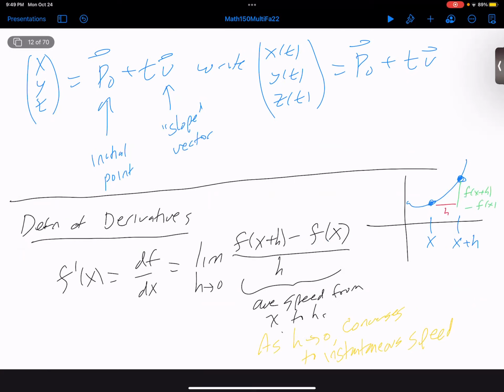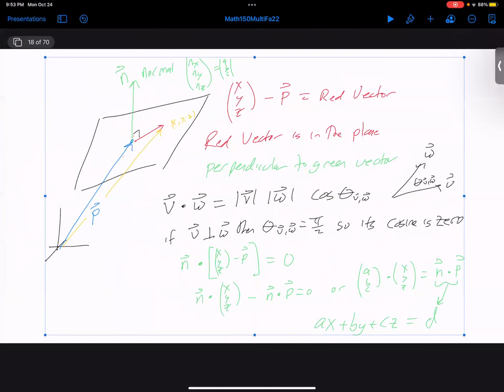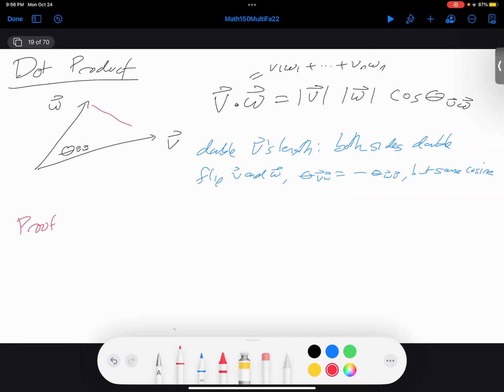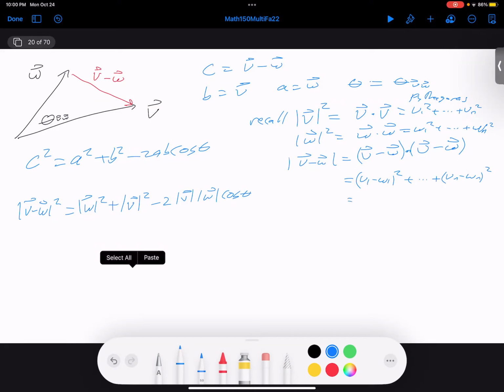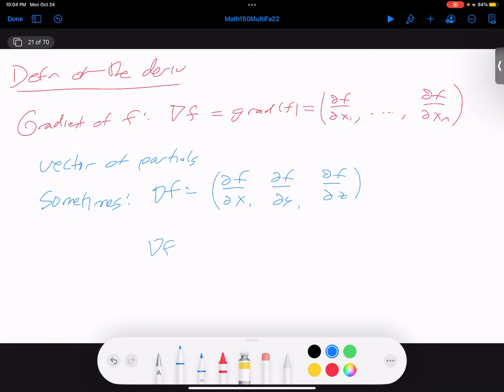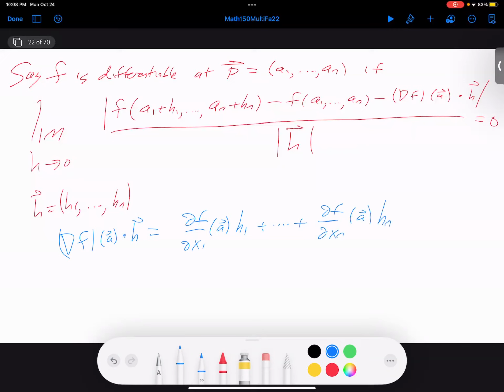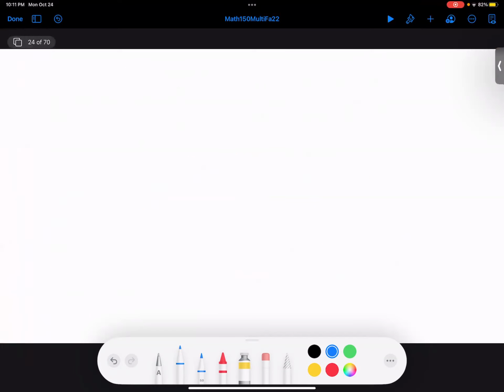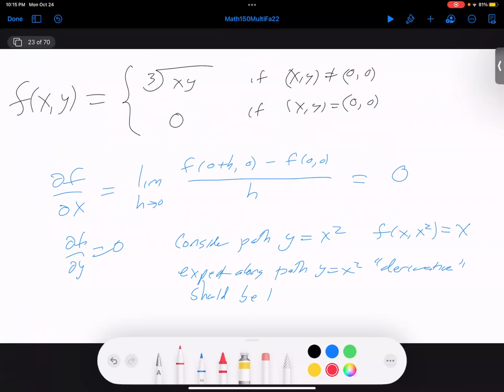Math150MtGFa22 Lec05 ReviewDotProductAngle DefnDifferentiable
Math 150 MtG 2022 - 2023: Steven Miller: Lecture 05: Review, Cosine and Dot Product, Defn of Differentiable